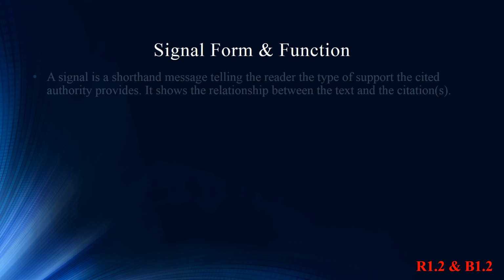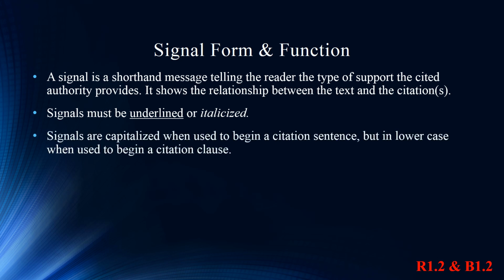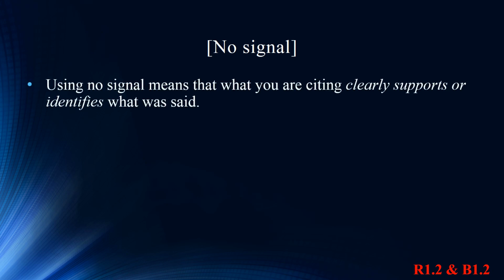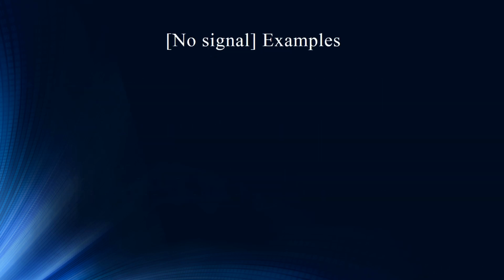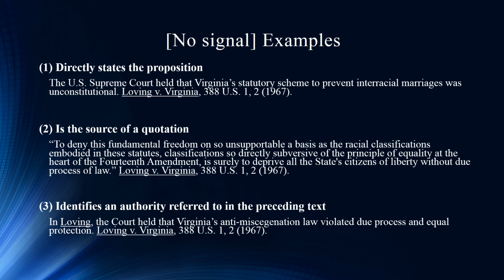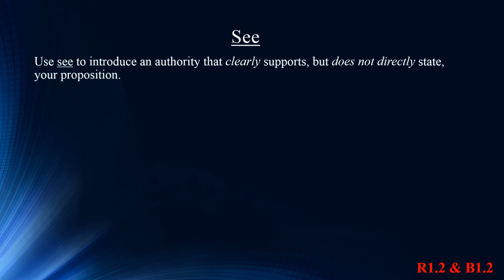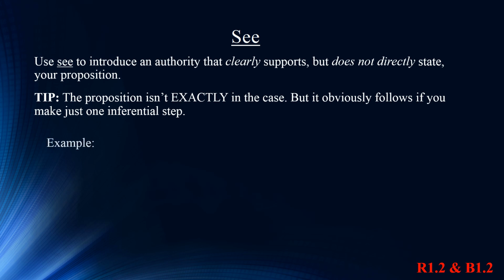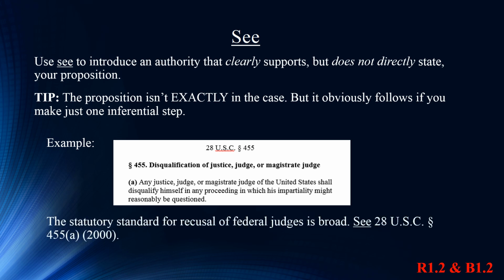BB Video 16_Intro to Signals